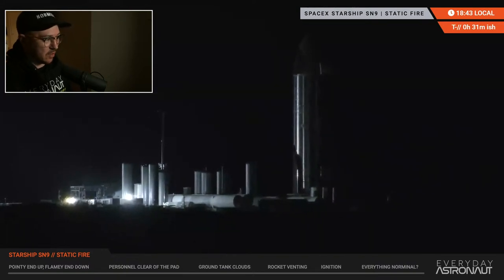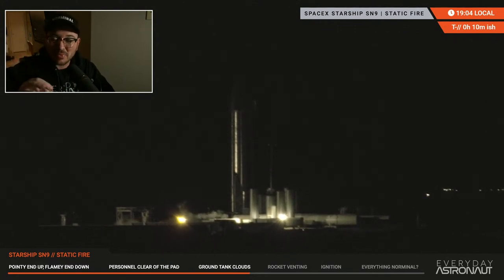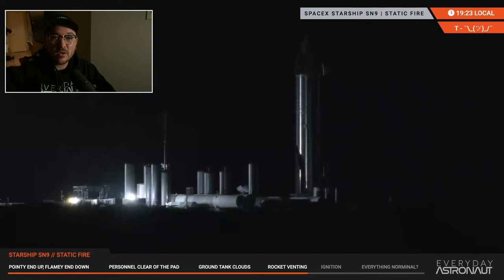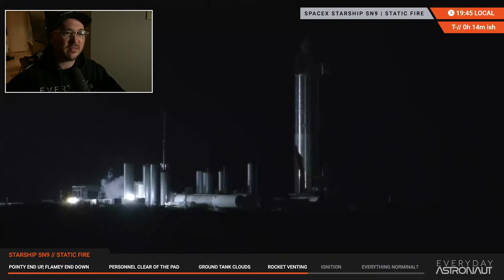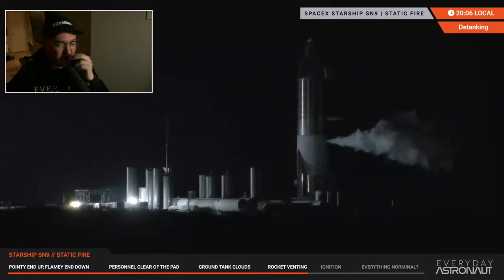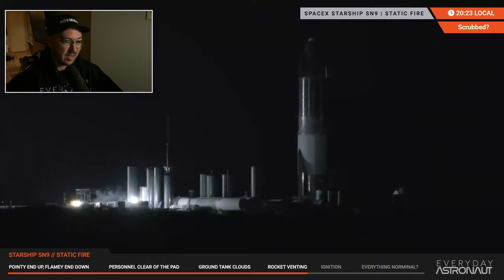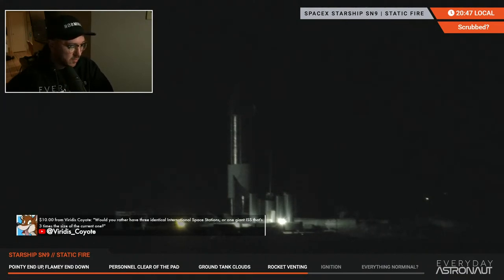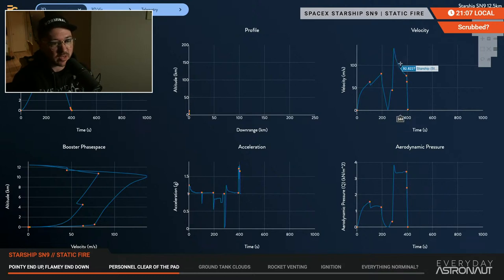[SCRUBBED] Watch SpaceX Static Fire Starship SN9!